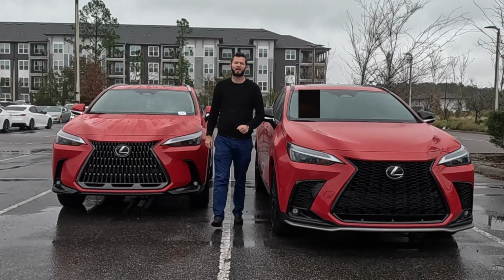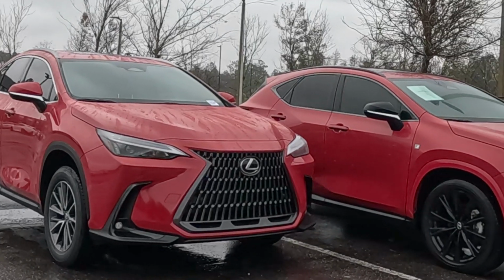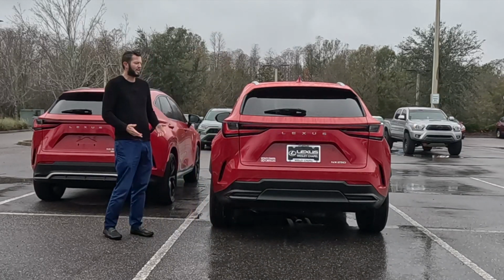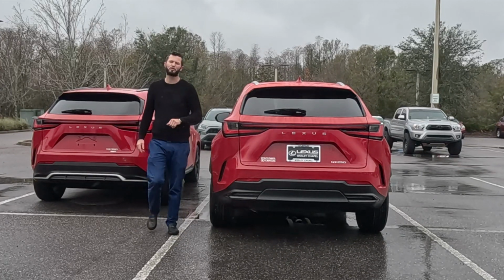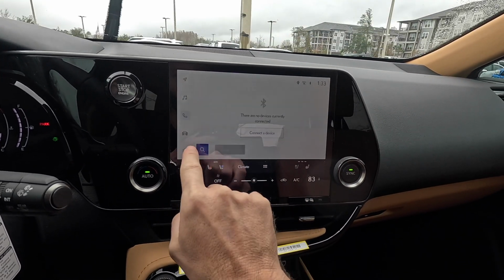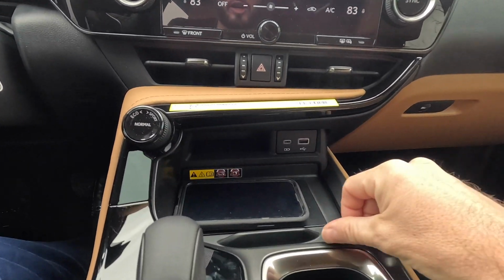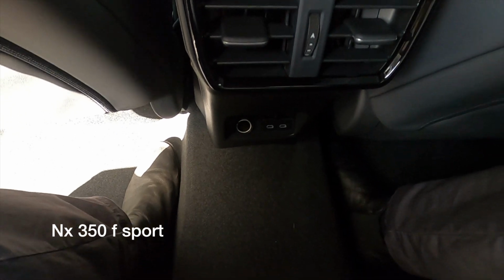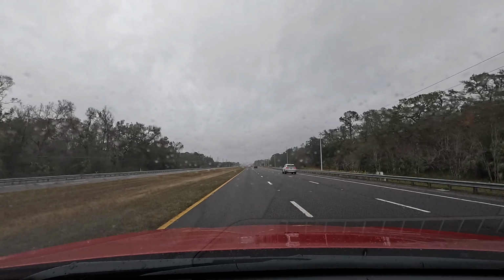2025 Lexus NX 250 Premium vs NX 350 F SPORT: Which is the Better? | Full Specs & Test Drive"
In this video, we compare the 2025 Lexus NX 250 Premium with the 2025 Lexus NX 350 F SPORT Handling Package to help you decide which is the better option for you. We cover the full specs of both models, highlighting their performance, luxury features, driving dynamics, and technology. Whether you're drawn to the luxury of the NX 250 Premium or the sporty handling of the NX 350 F SPORT, find out which SUV suits your needs in our test drive and detailed comparison.

In this full review I will explain all the specs of the
then take it for a test drive. that will lead to some quirks which will bring out the pros and cons.